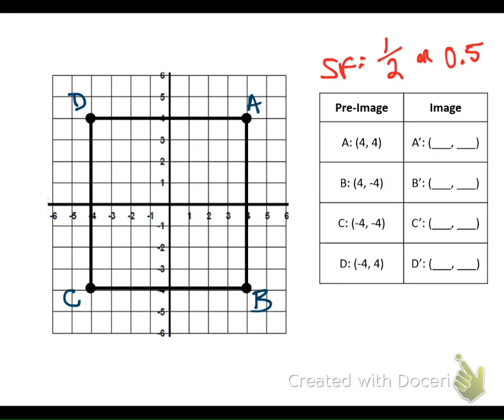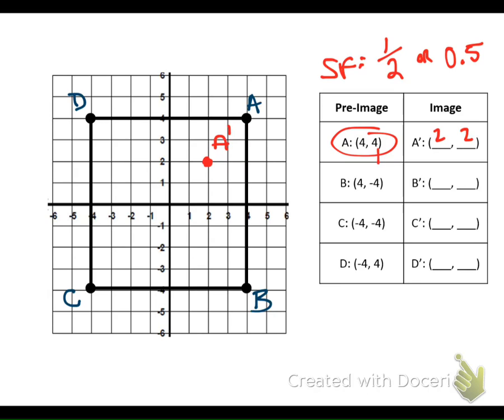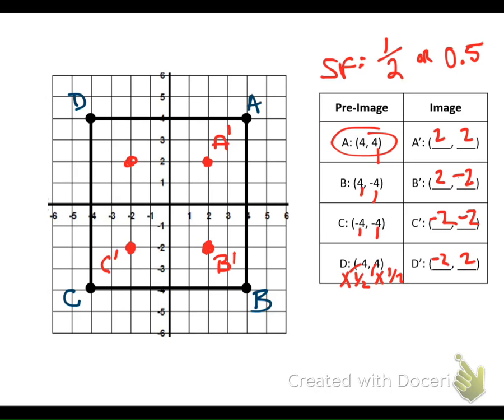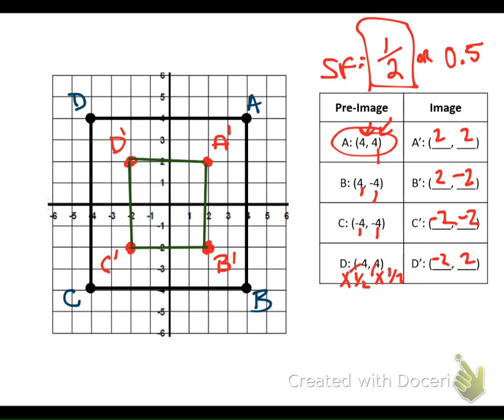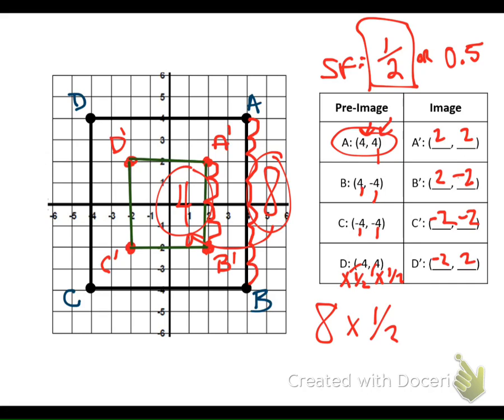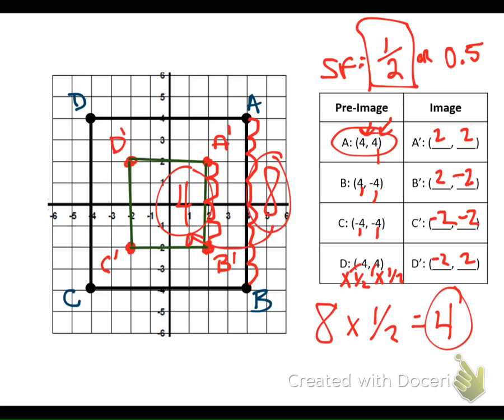Unit 3 Dilations Reductions